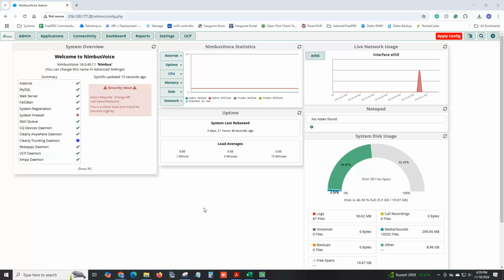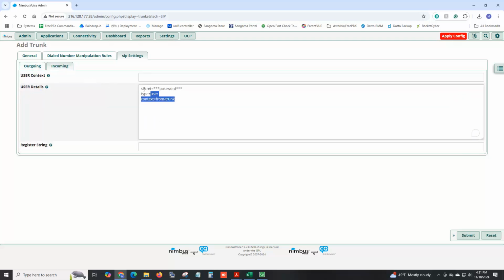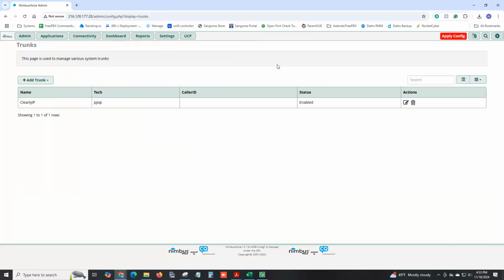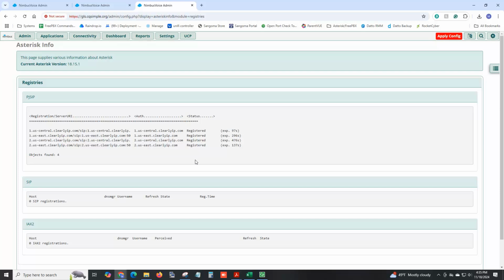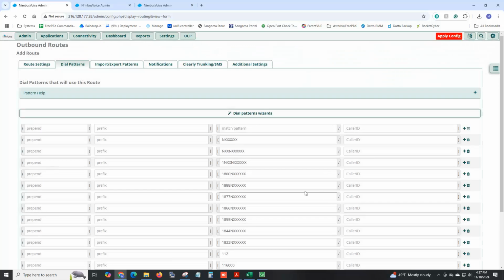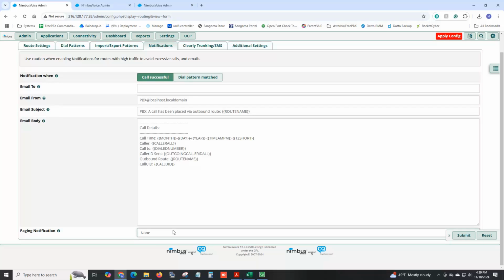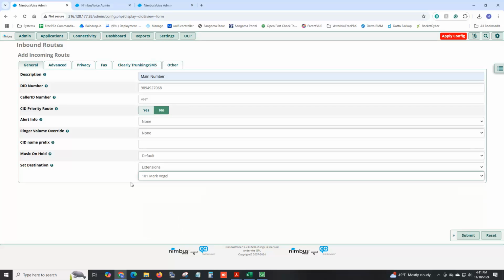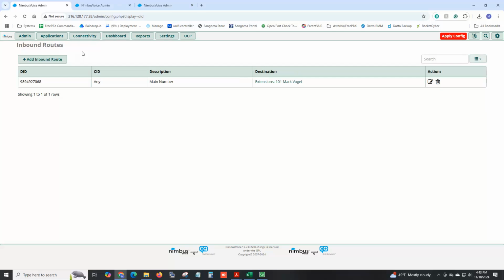CQ Certification - Quick Setup II, Trunks and Routes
Trunk Setup
Outbound Routes
Inbound Routes

SimplyHosted and Premise Nimbus